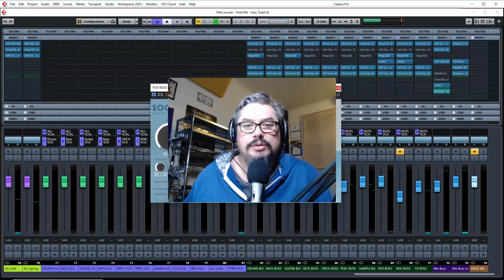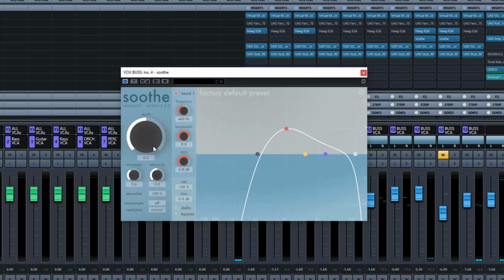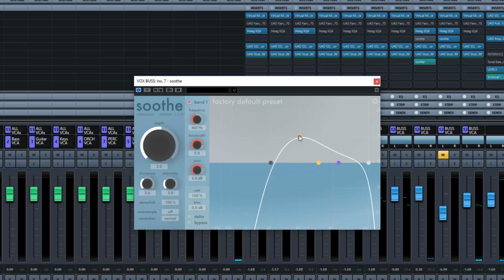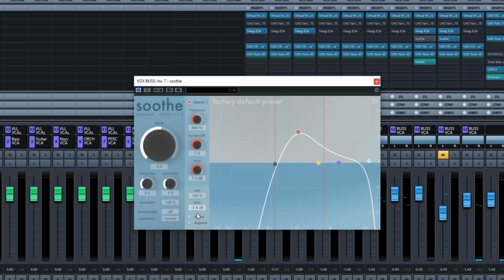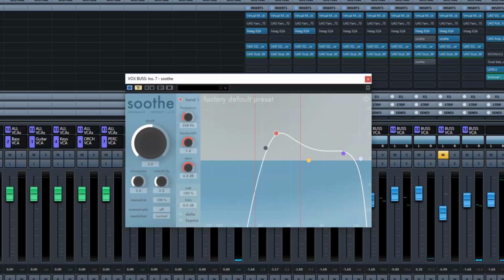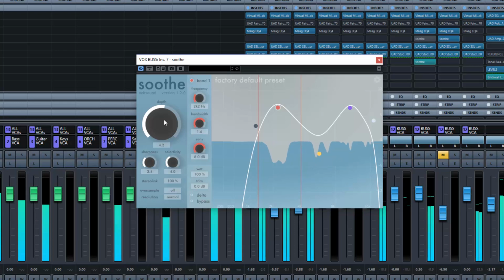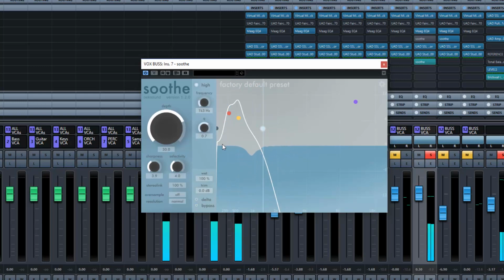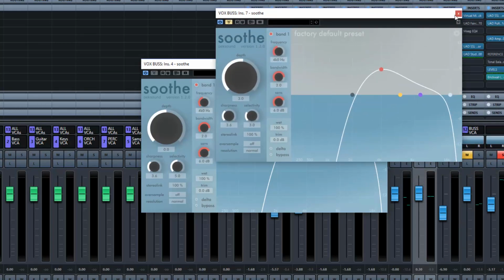Oeksound Soothe Plugin - Mixing Plugin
soothe is a dynamic equalizer with self-adjusting frequency bands. Unlike traditional EQ-tools, soothe analyses the signal on the fly and adjusts the frequency-wise reduction based on the input. This saves you from having to manually notch the problematic mid and high frequencies. The reduction kicks in when needed and where needed, without affecting the nearby frequency areas.

soothe excels in fixing a range of problems:

A vocalist with problematic sibilance recorded with a saturating microphone.
Fingerboard noises on acoustic guitar and double bass tracks.
Excessive whistling from the cymbal close mics.
Overly bright electric guitar and piano tracks.
soothe works wonders on individual tracks as well as on sub-mixes and master bus.

Modern, well designed, and informative graphical user interface allows you to target just the areas you want, with control over the frequency range and sensitivity of the process. The unique frequency graph shows exactly which frequencies are being processed. Tweak the material for round results that sit well in the mix, or go overboard and find new innovative sounds! The delta toggle presents you with the difference signal, letting you hear and see just what is being removed. This allows you to fine-tune the parameters with confidence.